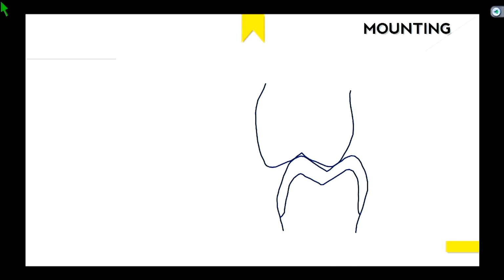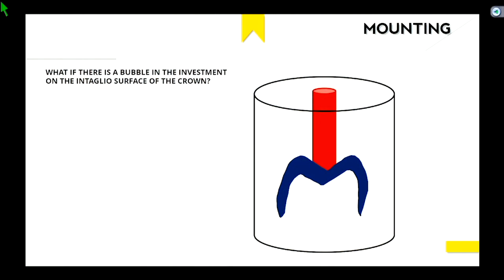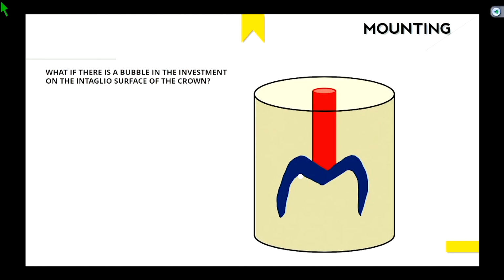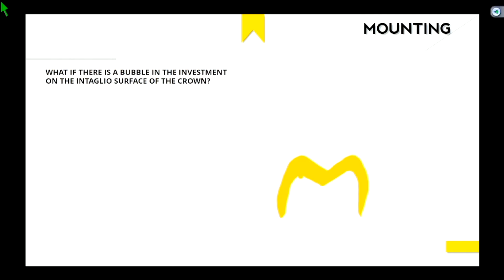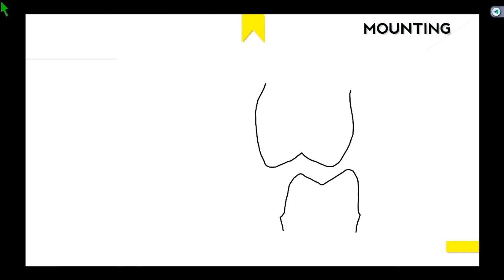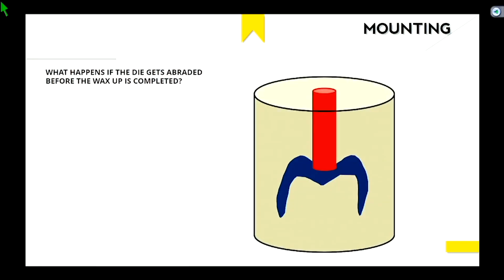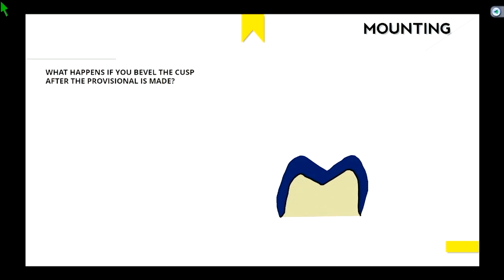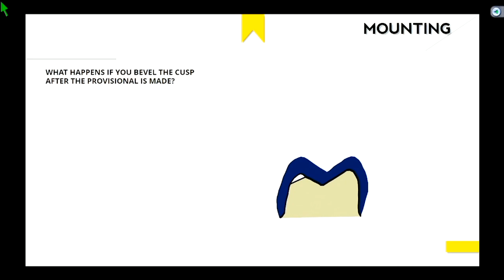07 Fabrication Errors